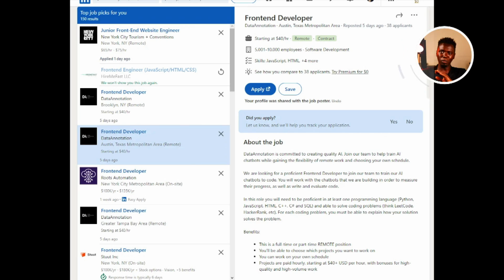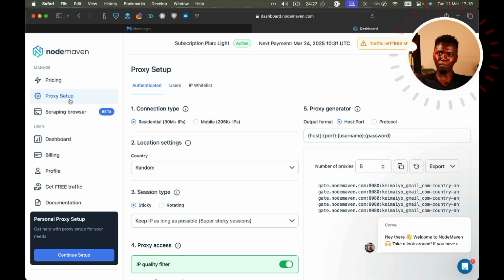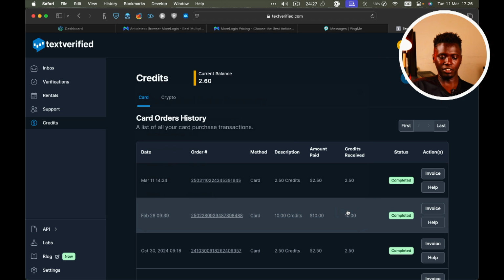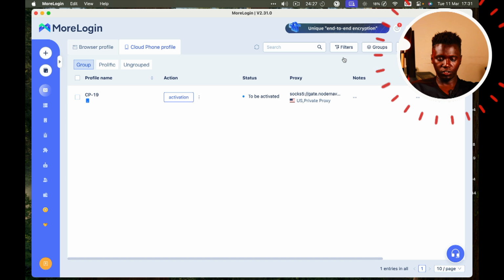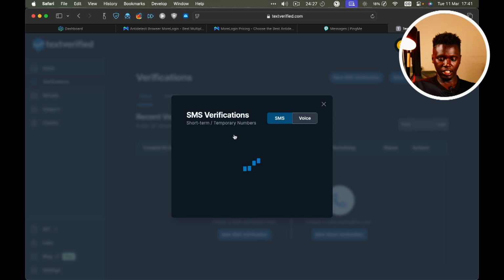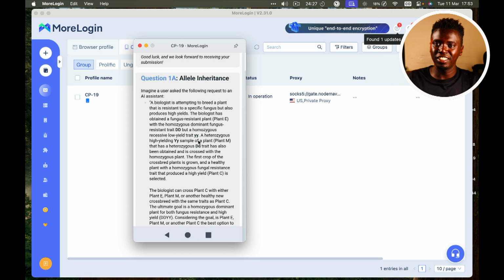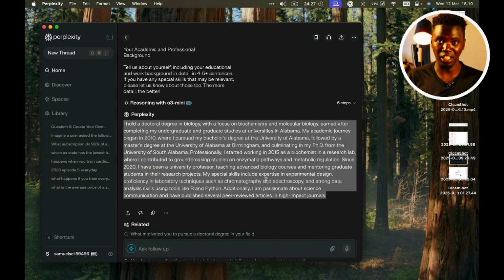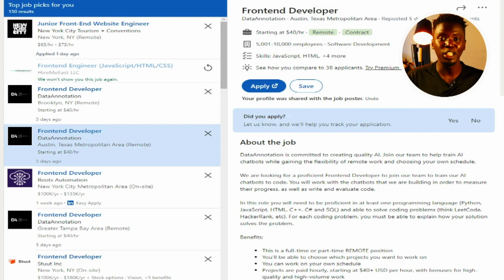DataAnnotation.tech: Online AI Training Jobs| Outlier Alternative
Nodemaven - Best Proxy.

If you are looking for an Alternative to [Outlier.com] and [Remotask.com] Then DataAnnotation is the perfect alternative. However, Opening a DataAnnotation Account is not super simple. Here is a step by step way to beat the [Dataannotation.tech] defences.